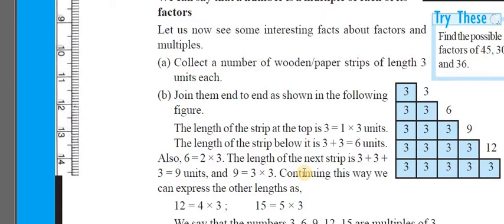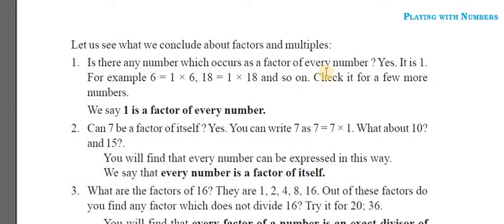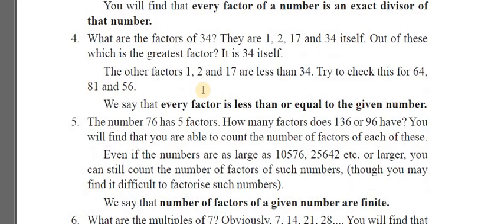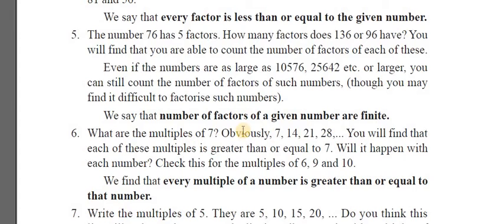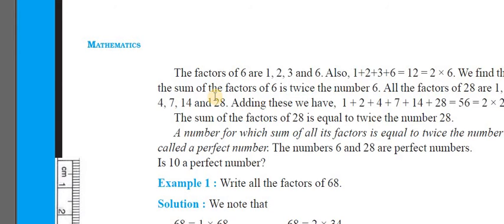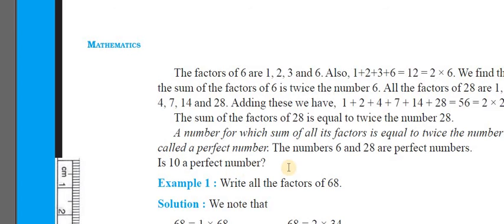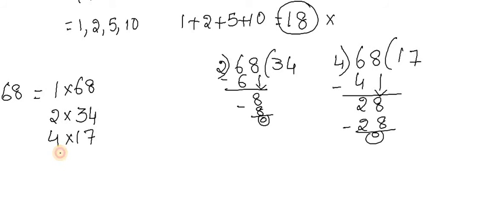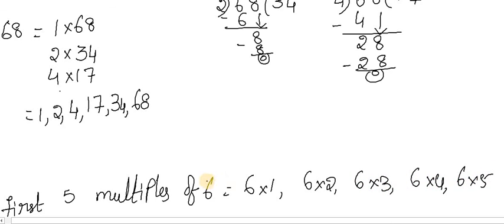NCERT Class 6 ch 3 math solutions factors and multiples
1 is a factor of every number.
every number is a factor of itself.
every factor of a number is an exact divisor of
that number.
every factor is less than or equal to the given number.
number of factors of a given number are finite.
every multiple of a number is greater than or equal to
that number.
the number of multiples of a given number is infinite.
every number is a multiple of itself.